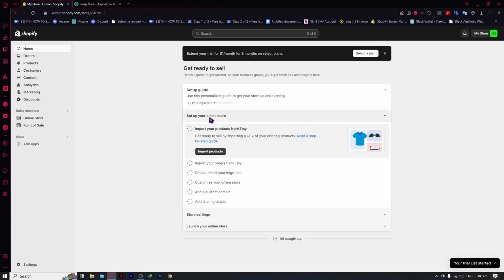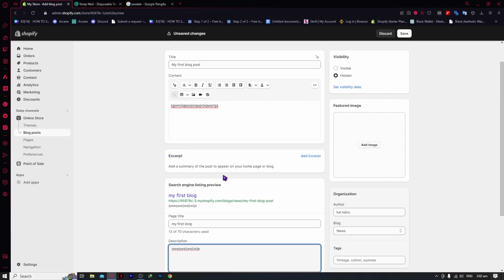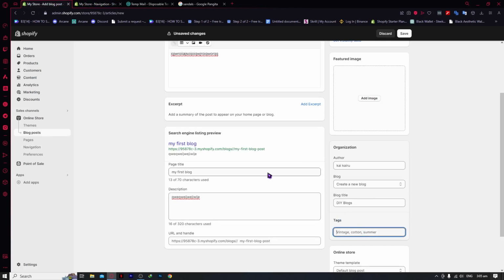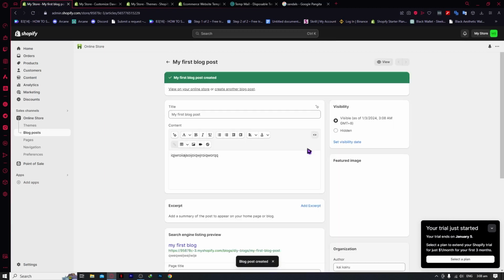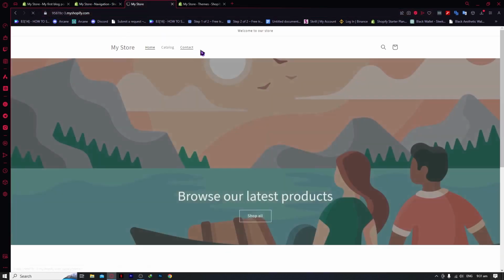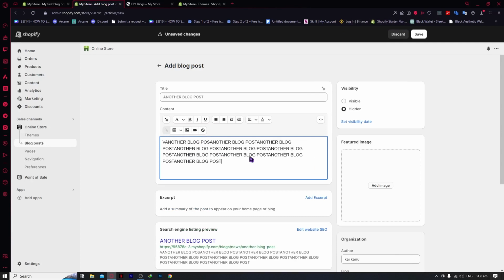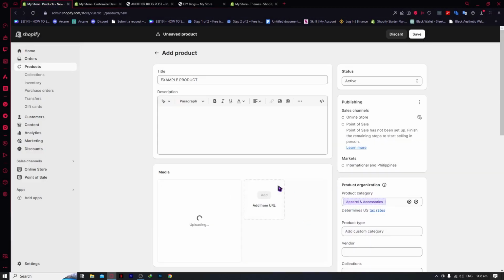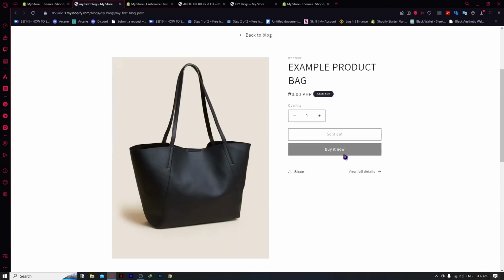Shopify Blog Tutorial 2026 | How To Create A Blog On Shopify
Welcome to our latest tutorial: "Shopify Blog Tutorial 2026 | How To Create A Blog On Shopify." 📝 Elevate your online presence with our step-by-step guide on setting up a blog within your Shopify store. Whether you're a seasoned content creator or just starting, we'll walk you through the process of creating a compelling and SEO-friendly blog on Shopify.